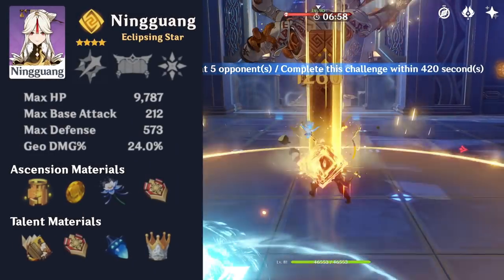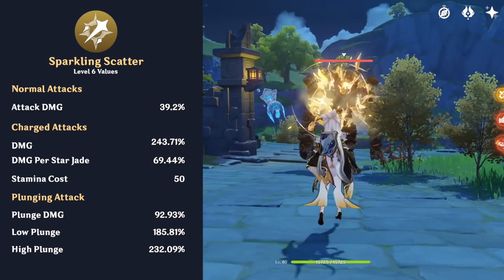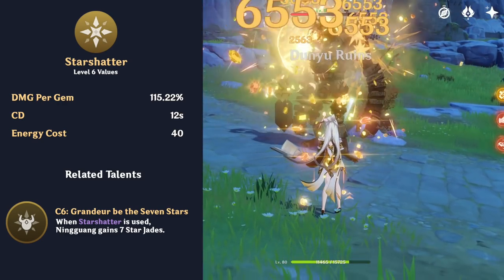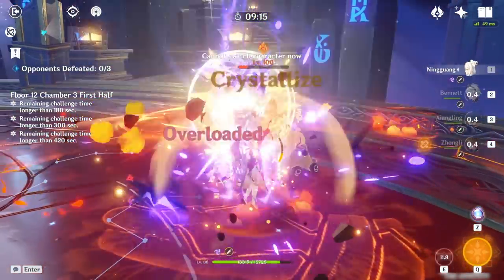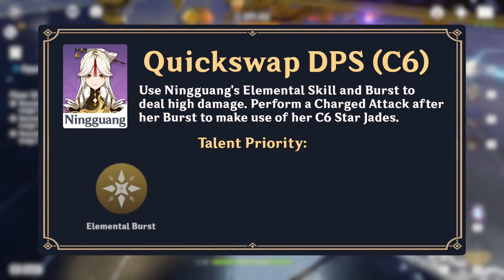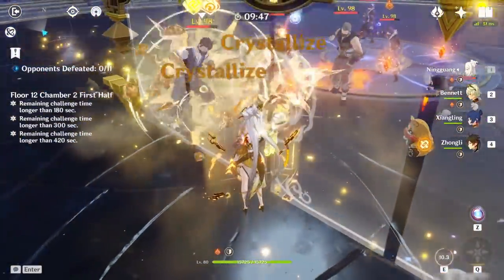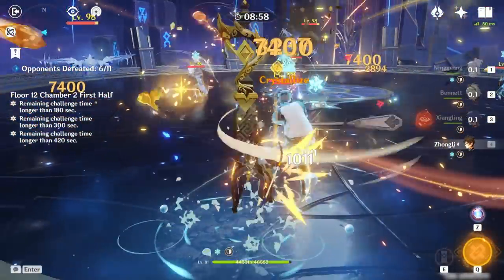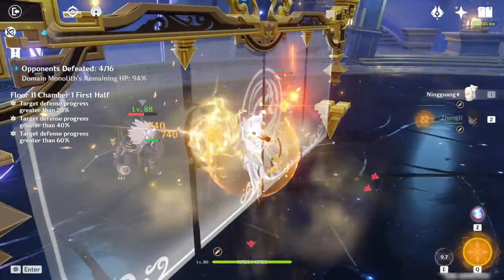6 Minute Guide to Ningguang | Genshin Impact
Timestamps:
Intro and Showcase (0:00)
Basic Info (0:16)
Pros and Cons (0:29)
Talents (0:56)
Playstyle - On-field DPS (1:59)
On-field DPS - Talent Priority (2:13)
On-field DPS - Weapons (2:24)
On-field DPS - Artifacts (2:42)
Playstyles - Quickswap DPS (3:05)
Quickswap DPS - Talent Priority (3:19)
Quickswap DPS- Weapons (3:39)
Quickswap DPS - Artifacts (3:51)
Team Comps (4:14)
Outro (5:43)

Credits:
Writer: Knospmoht
Thumbnail: xf3
Voice-over: Coronaus
Editor: euphorysm